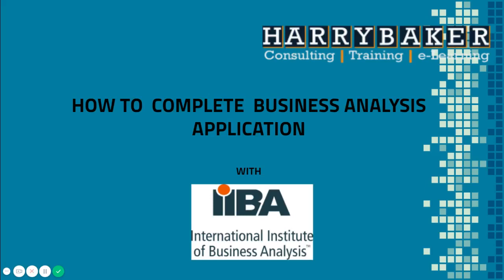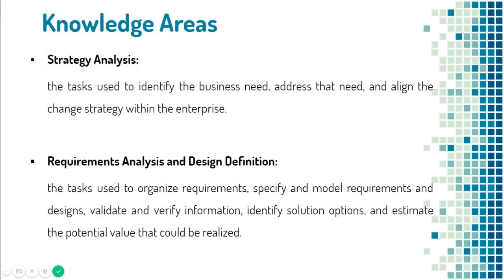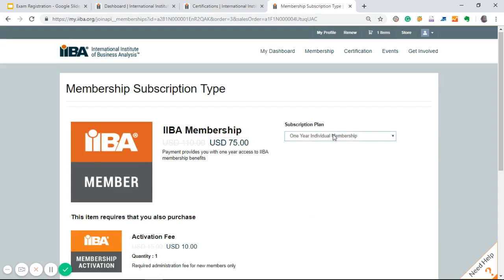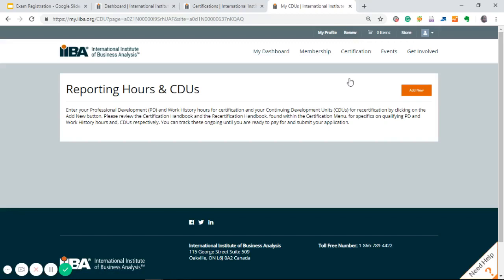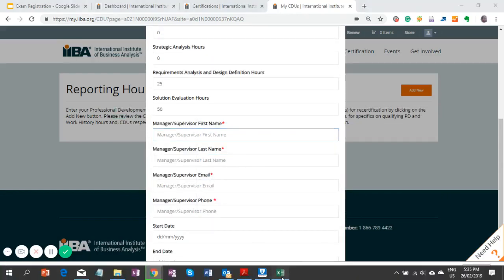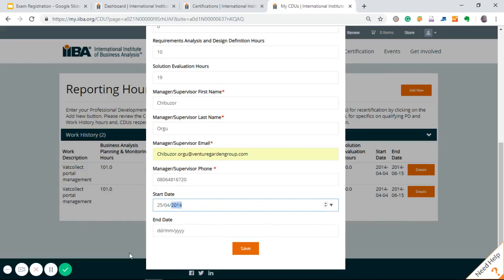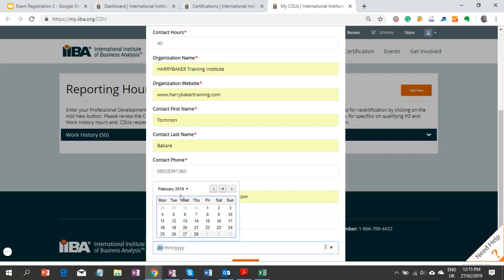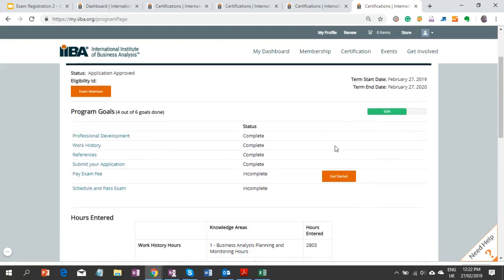How to complete Business Analysis Application process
This video explains everything you need to know on how to complete Business Analysis registration with the International Institute of Business Analysis™ (IIBA®).